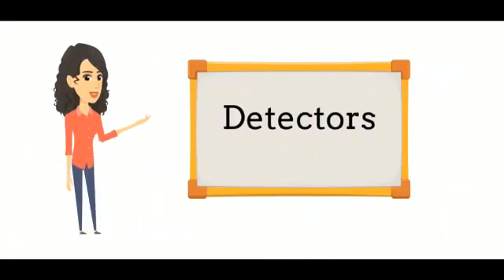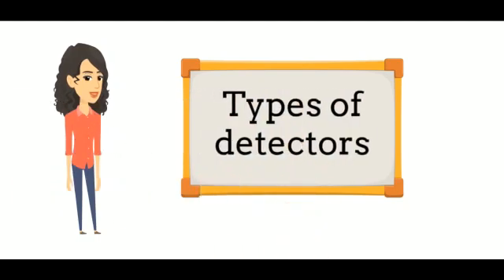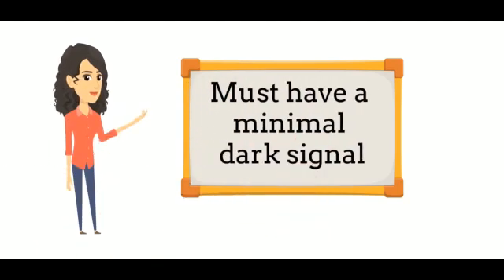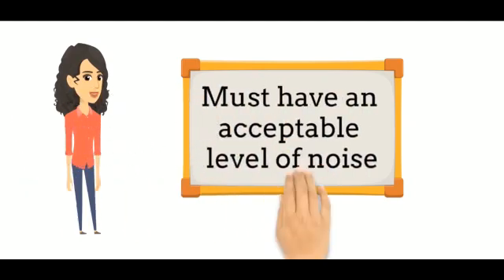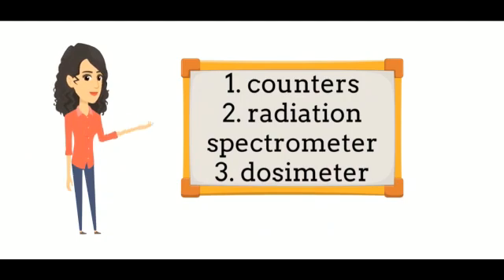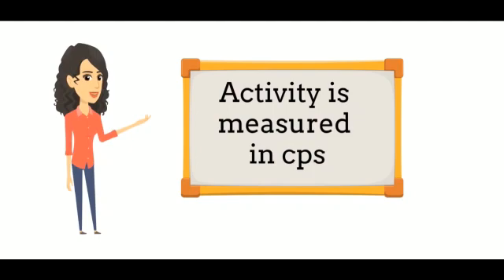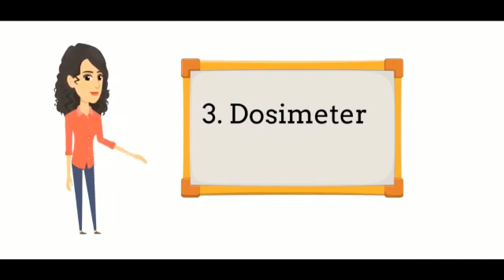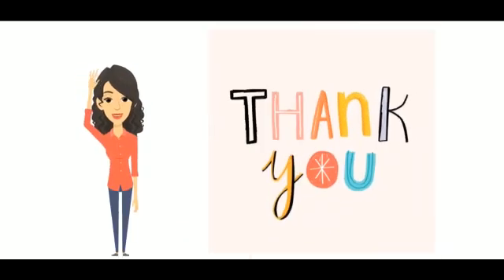RADIOACTIVE DETECTORS| RADIATION DETECTORS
HELLO STUDENTS IN THIS VIDEO I WILL TELL YOU ABOUT THE DETECTORS USED FOR THE DETECTION OF RADIOACTIVE RAYS